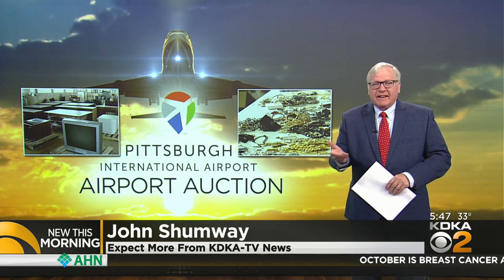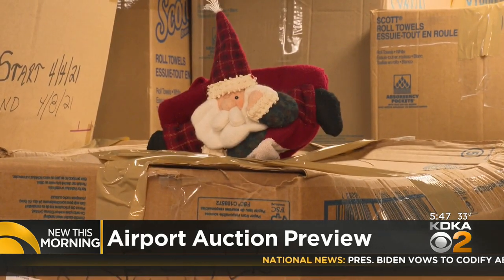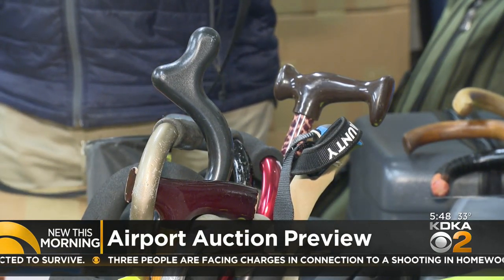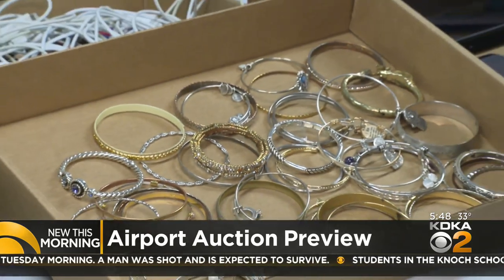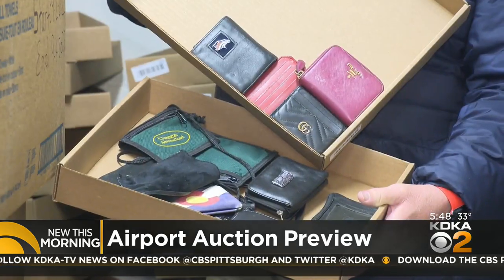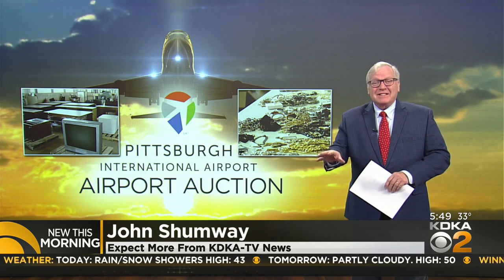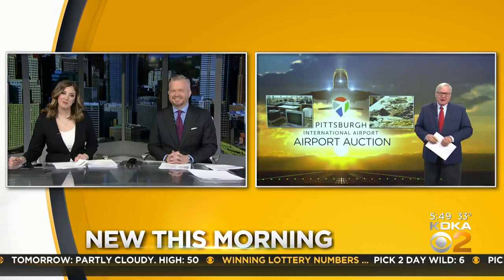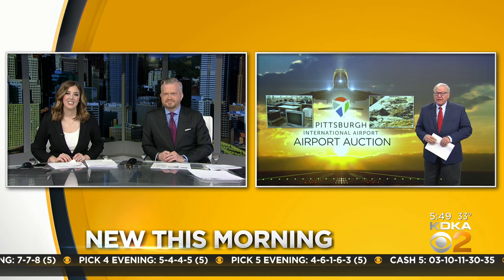Airport auction preview (Pt. 2)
KDKA's John Shumway takes a look at the thousands of items that will be up for sale.